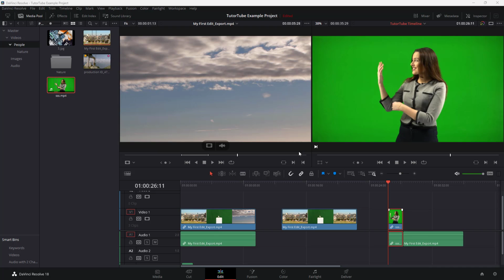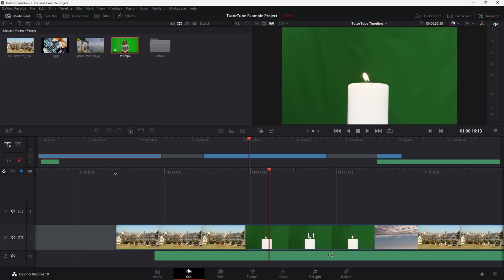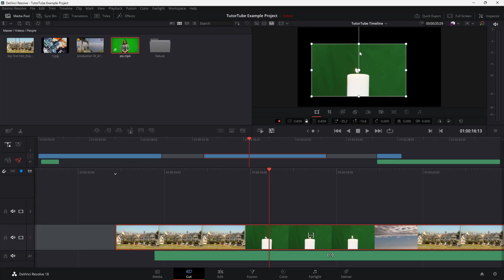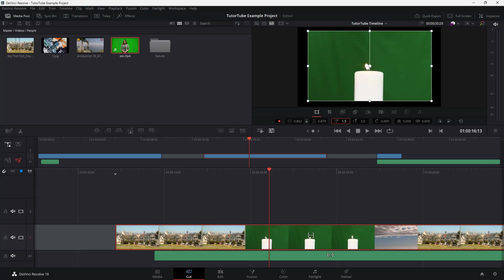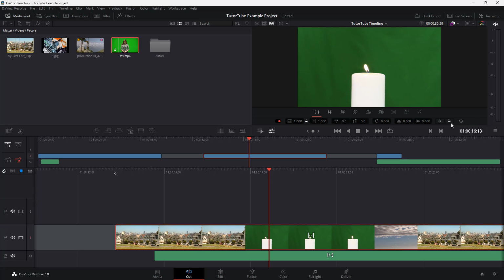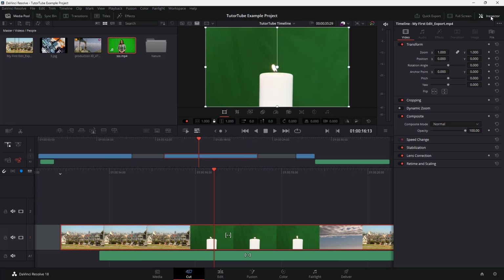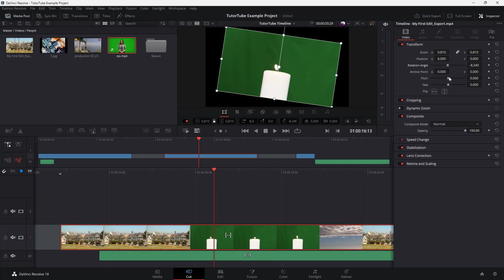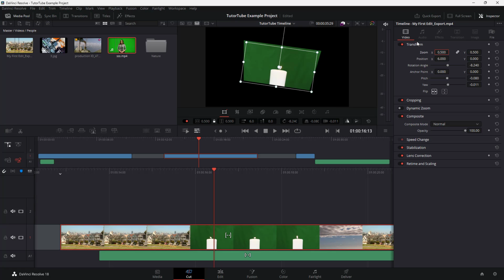Davinci Resolve Tutorial - Lesson 25 - Resize and Transform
In this tutorial, we will be discussing about Resize and Transform in Davinci Resolve